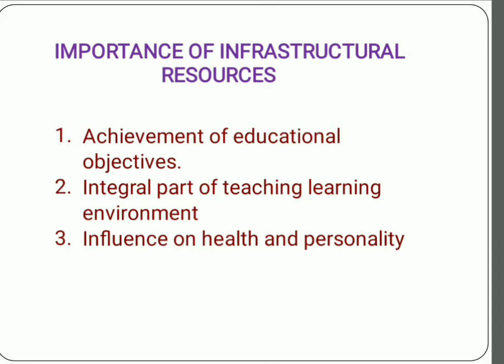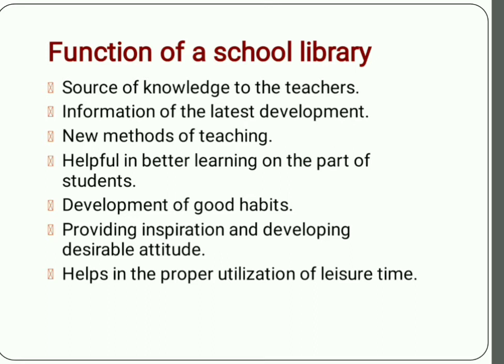Role of Infrastructural Support in Teaching & Learning, B.Ed.-212 by Ms. Vaishali, Asst. Professor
Topic-Role of Infrastructural Support in Teaching & Learning (Knowledge and curriculum, B.Ed.-212) by Ms. Vaishali, Asst. Professor
Education Department-B.ED. Programme